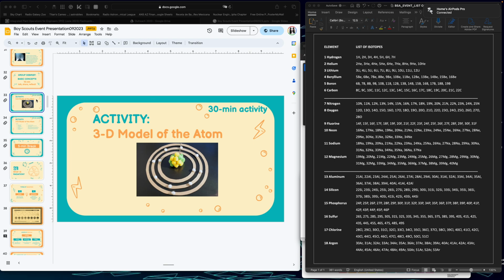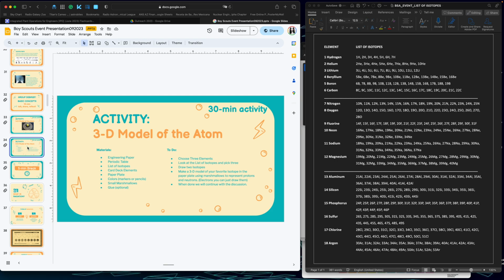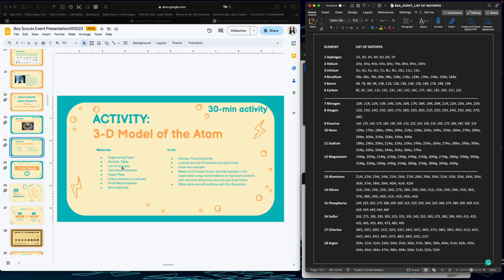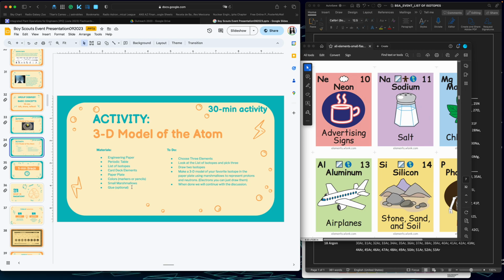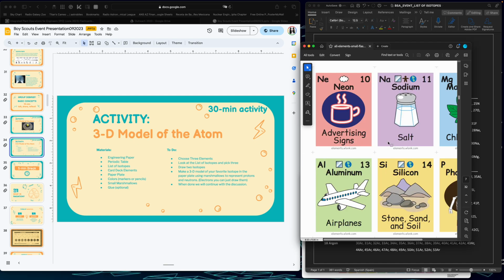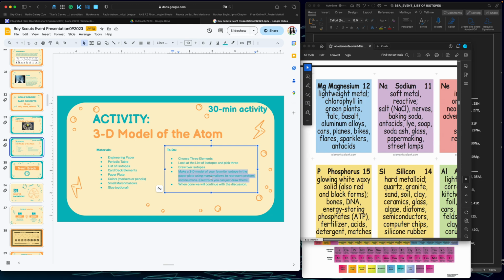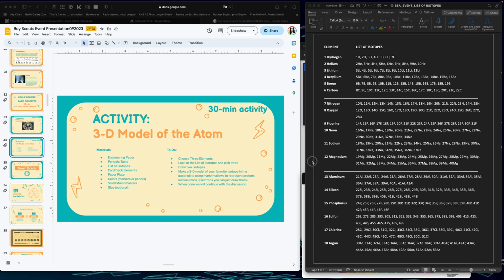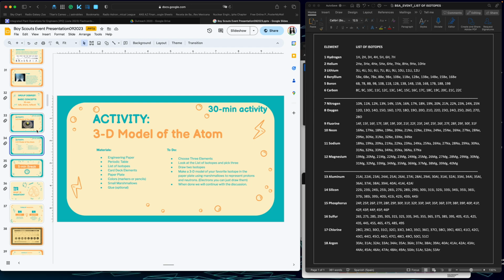DIY Atomic Model: Easy Guide for Volunteers (Scouts BSA - Nuclear Science Merit Badge)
Welcome to our DIY science project tutorial preparation. In this video, we will explain the process of creating a 3D model of an atom for the "Nuclear Science Merit Badge" workshop, which is not only a fun and creative activity but also a fantastic educational tool for volunteers and science enthusiats alike.